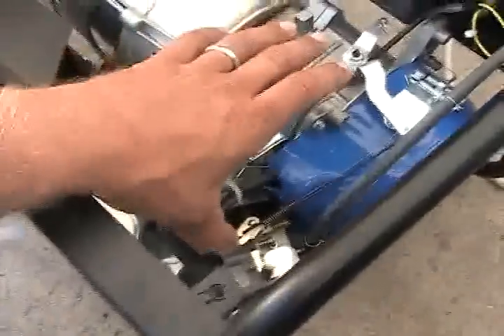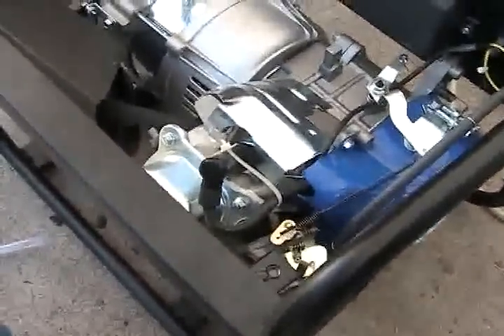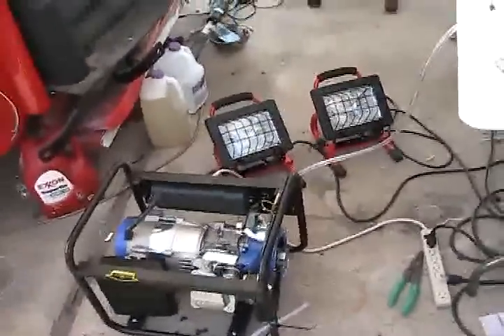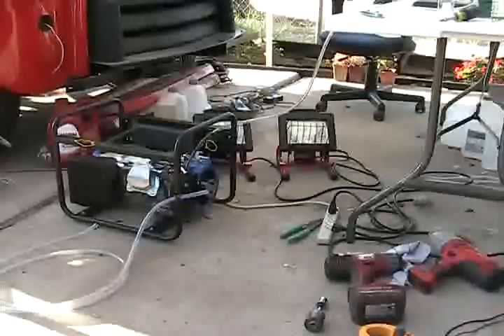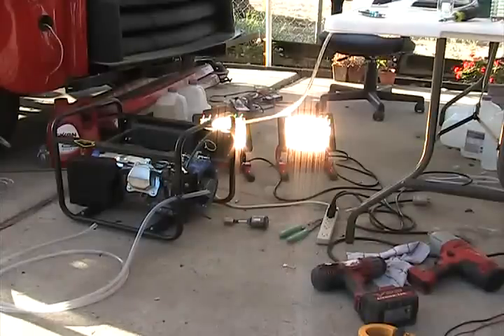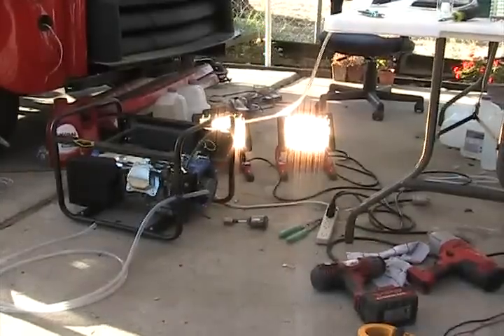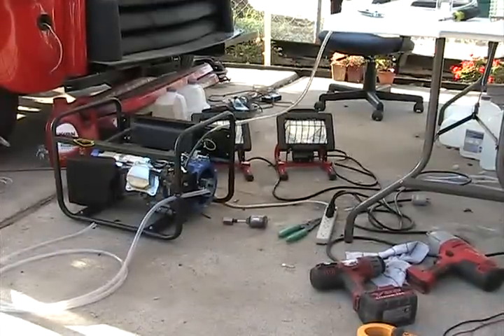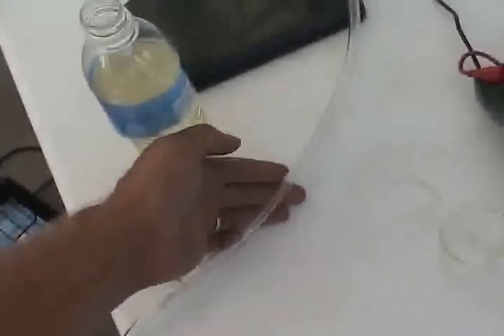generator test with 1000watt load pt.1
there was fuel left in the fuel line so I had to redo this test for data. but there is some stuff in here worth watching.